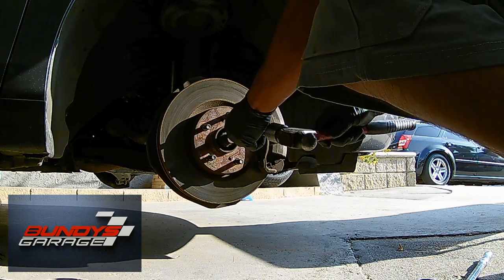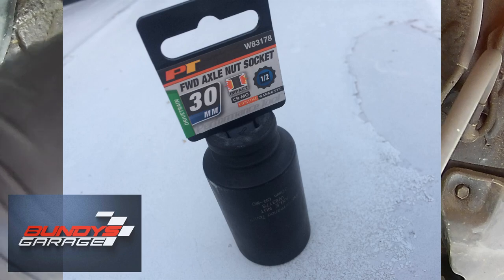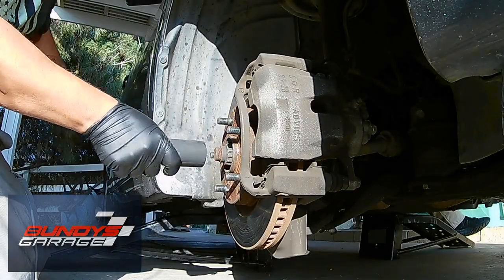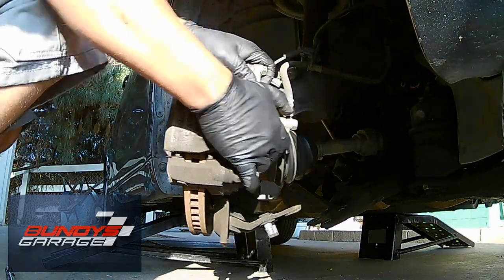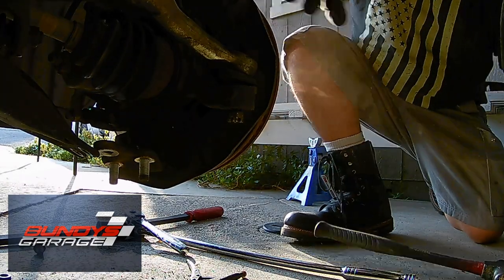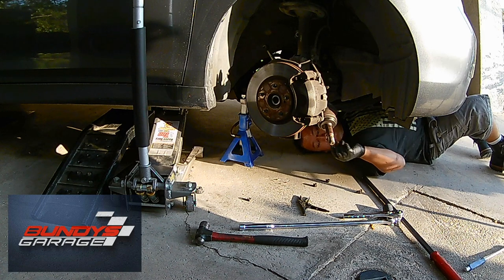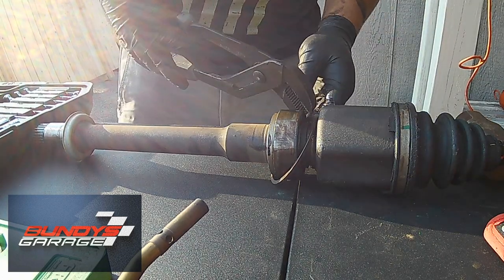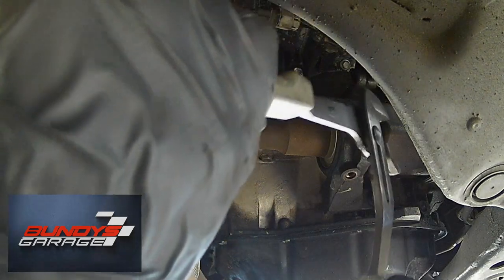Toyota Camry Axle Replacement | Removal Axle Nut Size | Highlander Solara 02 03 04 05 06 07 08 09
Axlk Replacement Toyota Camry, Highlander, Solara 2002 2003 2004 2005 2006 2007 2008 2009. Axle nut size on the Toyota as well as some tips and tricks.

Bundys Garage